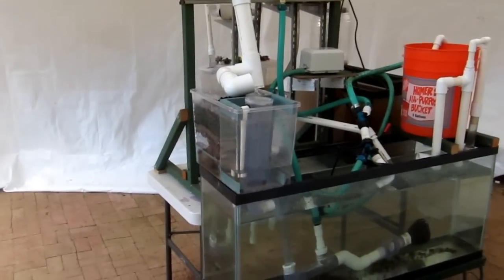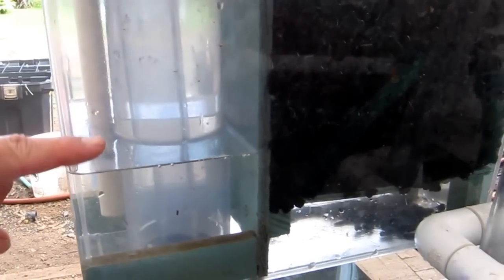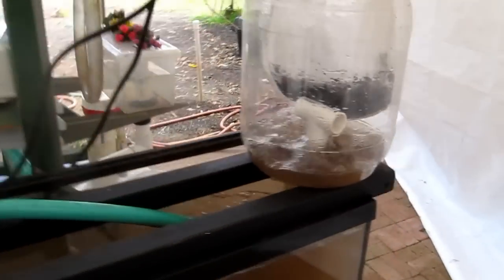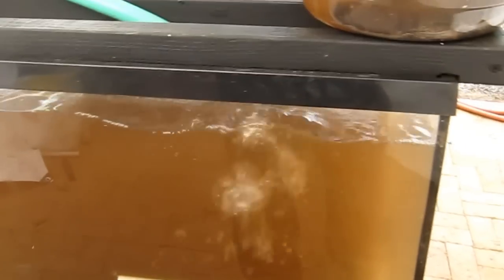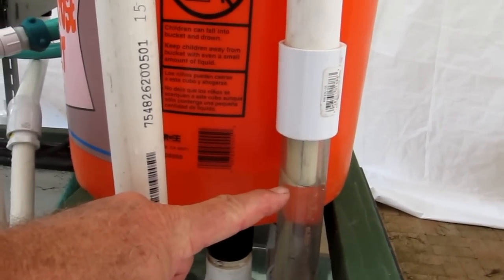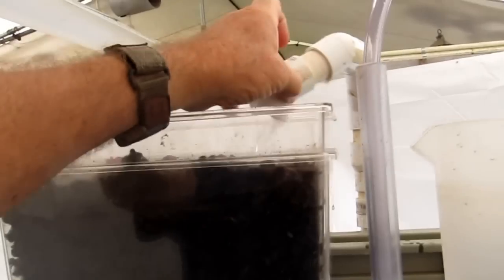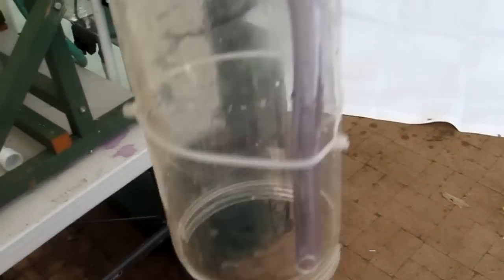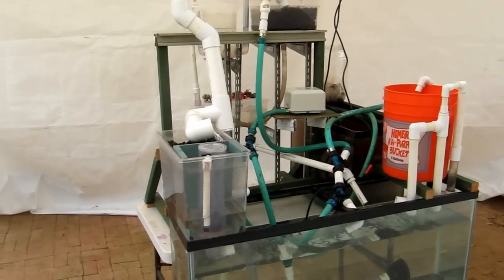Olomana Gardens All In One Display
It's all about the main components of Olomana Gardens aquaponics, tea maker and the concept of our systems.